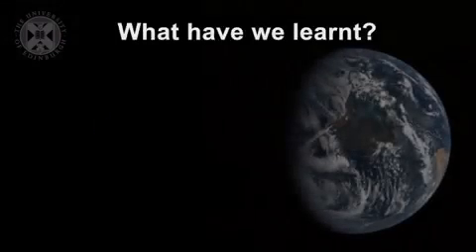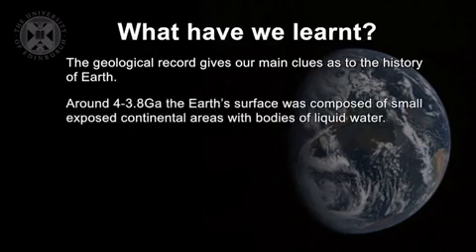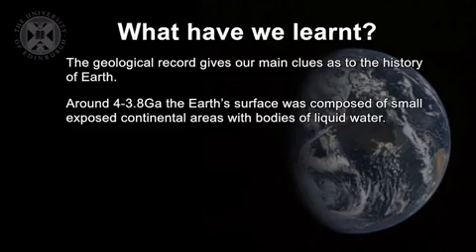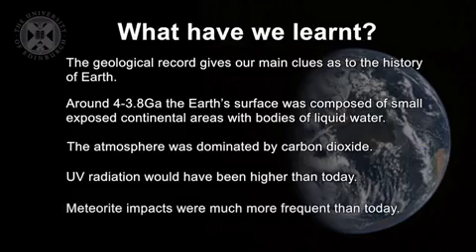2.1 - Coursera: Conditions on the Early Earth